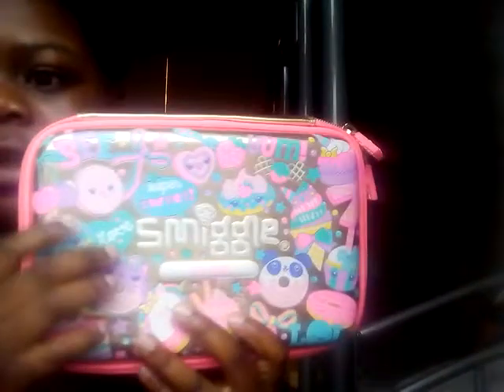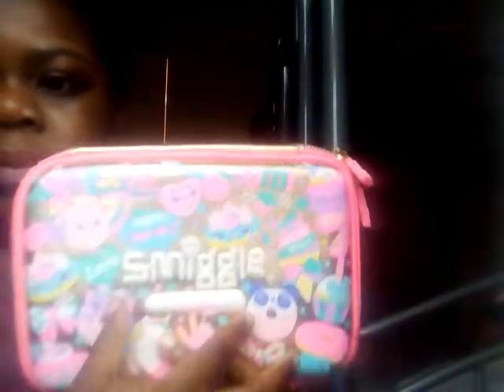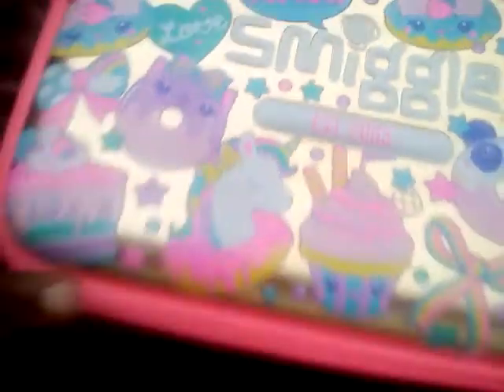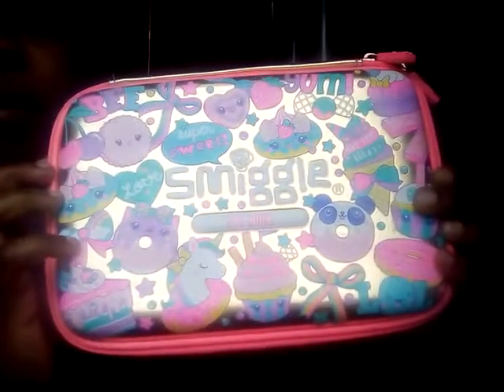Smiggle Pencil Case Review | Kawaii Kute